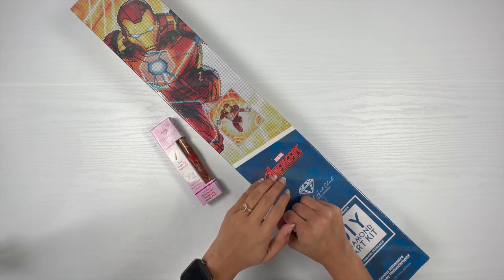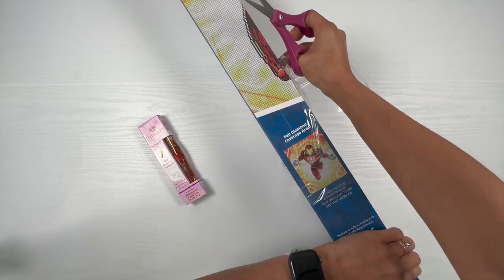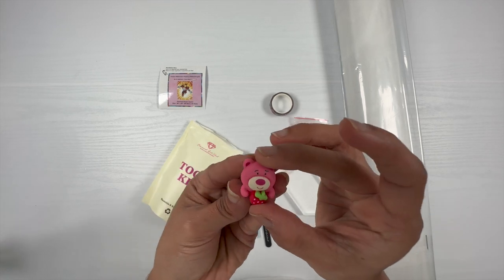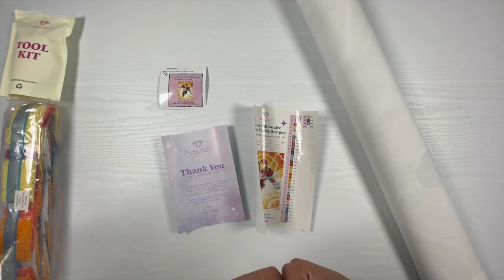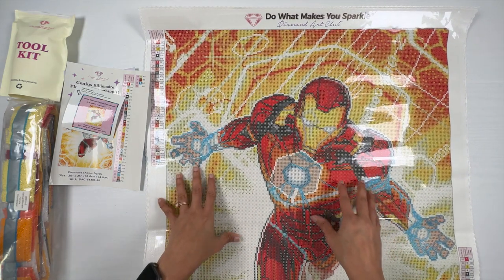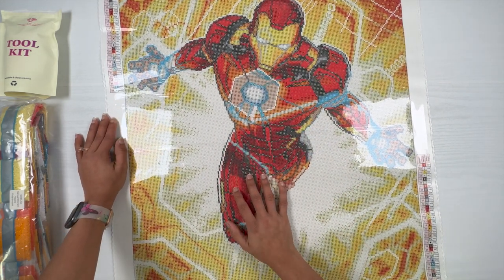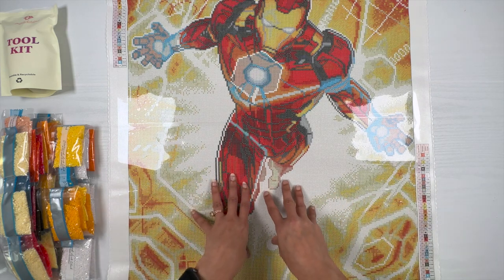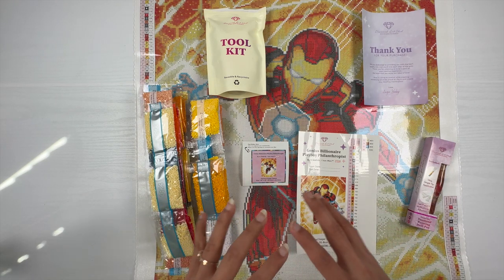Diamond Painting | Unboxing - Diamond Art Club's "GENIUS BILLIONAIRE PLAYBOY PHILANTHROPIST"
In this video watch me unbox Diamond Art Club's "GENIUS BILLIONAIRE PLAYBOY PHILANTHROPIST - IRON MAN"!

If you like what you see, you can get one for yourselves from here: